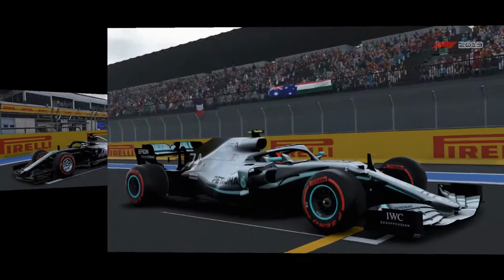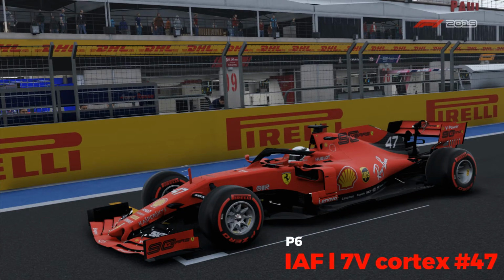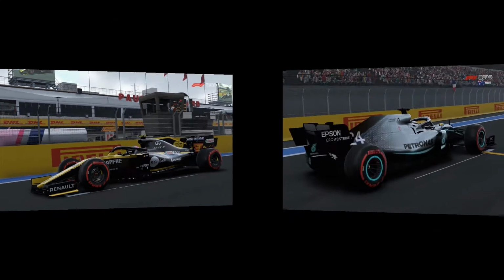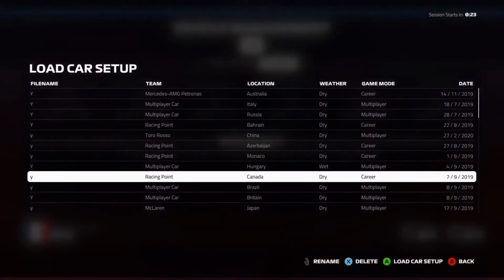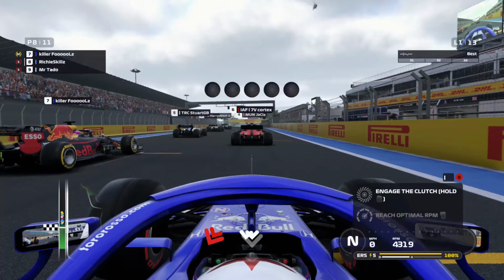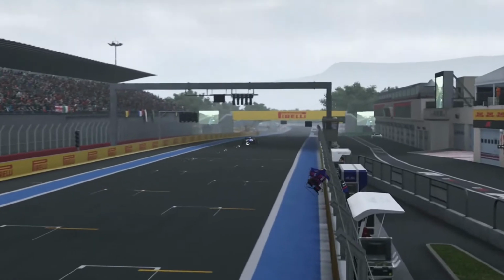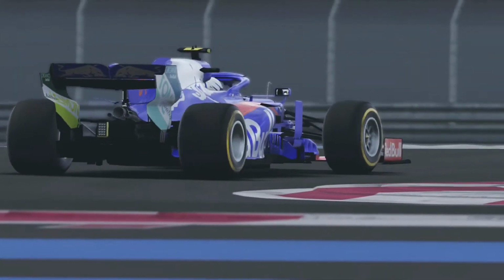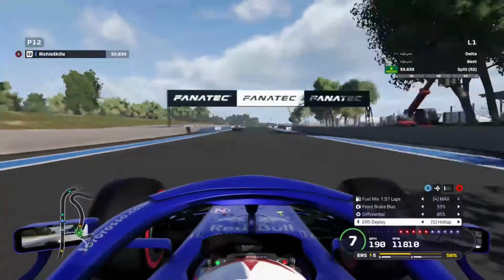F1CSR20 - ROUND 8 - FRENCH GP 2020